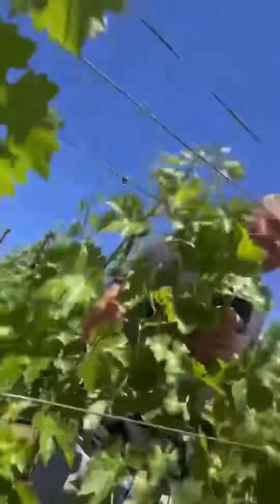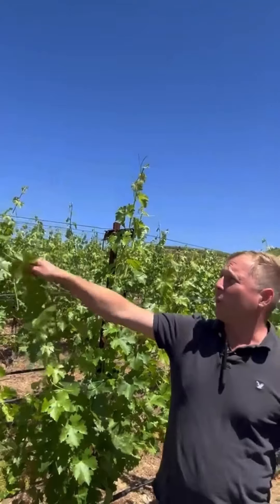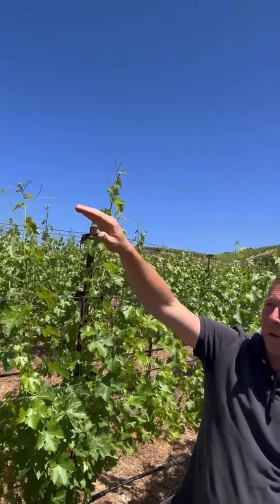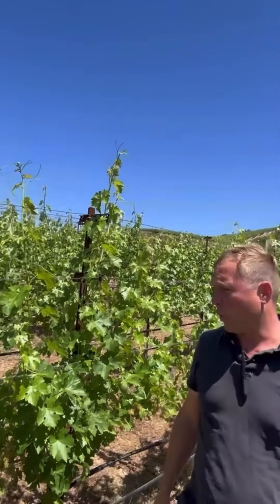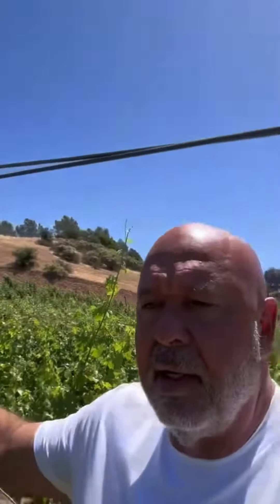This is absolutely glorious 🍇🍇 winemaker napavalley wineknowledge phelanranch russellbevan ￼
World- renowned wine maker ￼Russell Bevan and his winemaking partner Reed Skupny discuss the John Block at Phelan Ranch and what will be required to ensure that the vines produce the highest quality grapes 🍇